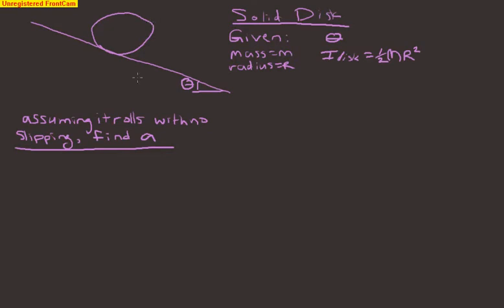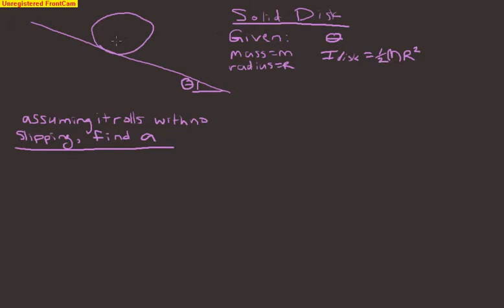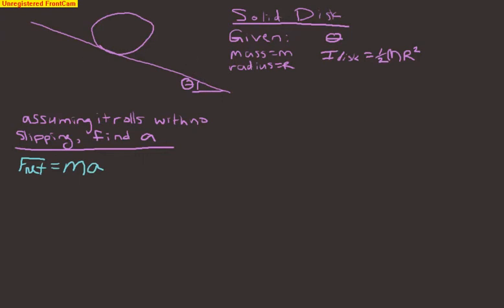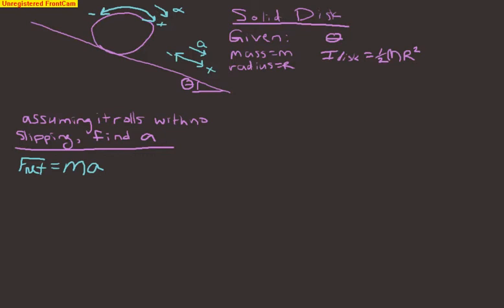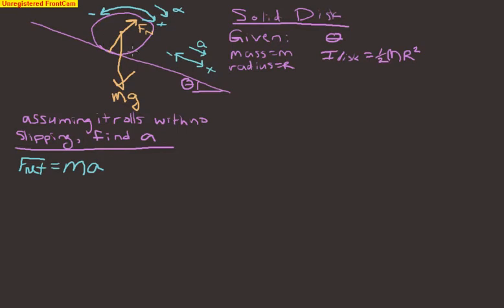Acceleration of Solid Disk on Incline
How to solve for the acceleration of a solid disk rolling down an incline without slipping.  Prior knowledge required:  Newton's second law in two dimensions, Newton's second law for rotation, and Torque.